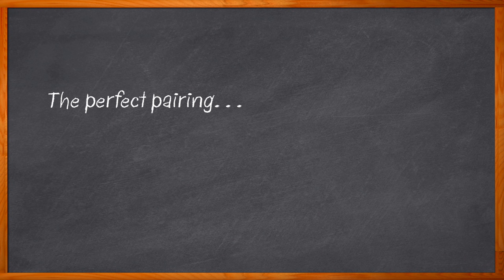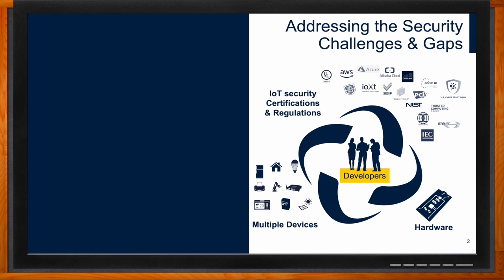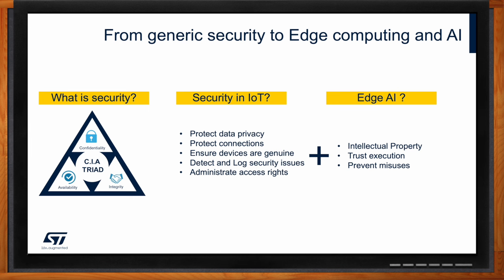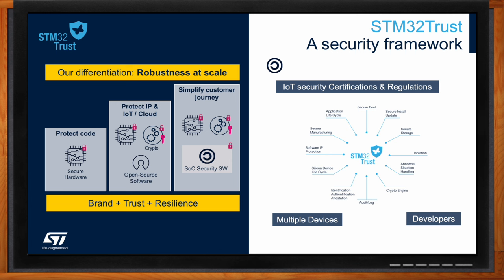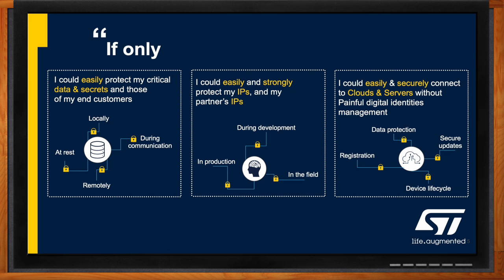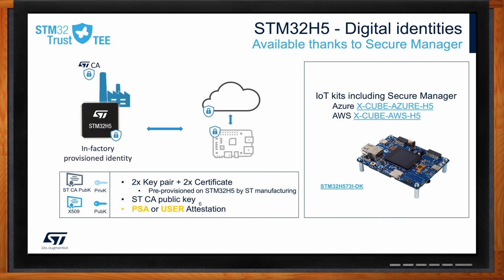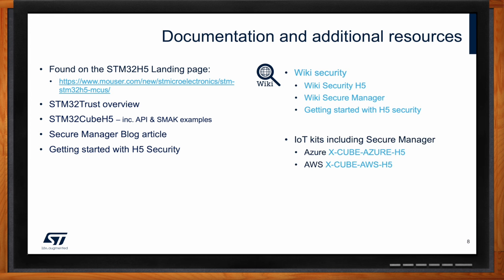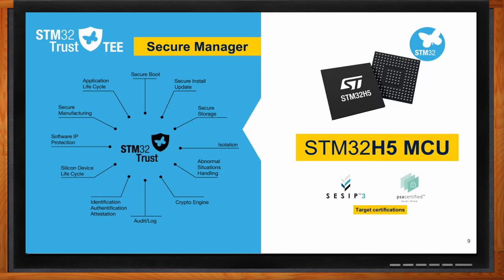STM32 Security for IoT -- STMicroelectronics and Mouser Electronics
August 20, 2024 -- Today’s modern embedded systems face a range of security risks that can stem from a variety of different sources including insecure communication protocols, hardware vulnerabilities, and physical tampering. In this episode of Chalk Talk, Amelia Dalton and Thierry Crespo from STMicroelectronics explore the biggest security challenges facing embedded designers today, the benefits of the STM32 Trust platform, and why the STM32Trust TEE Secure Manager is an IoT security game changer.